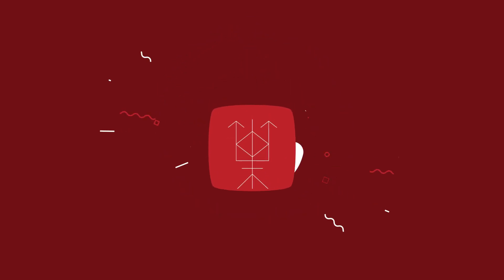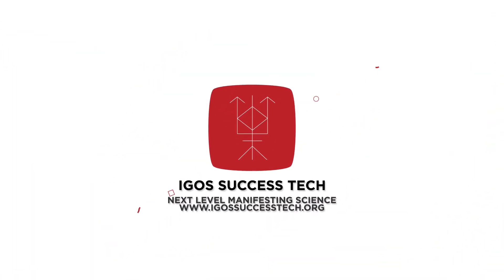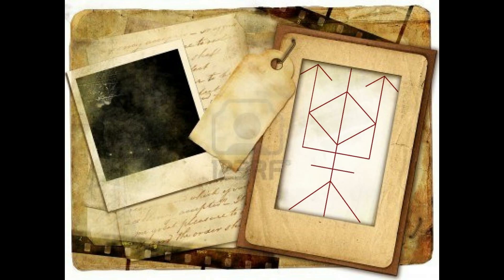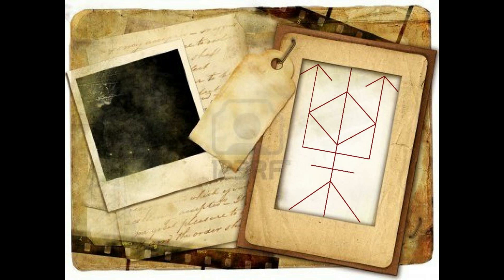The Janos Alien Race - Contact Made!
The Janos People - A close encounter of a third kind by Frank Johnson. A book review of the 1980 account of actual contact made by a family in the UK. A must read for the UFO researcher. THEY ARE HERE AND LIVING WITH US!